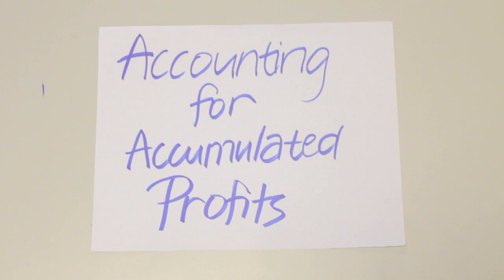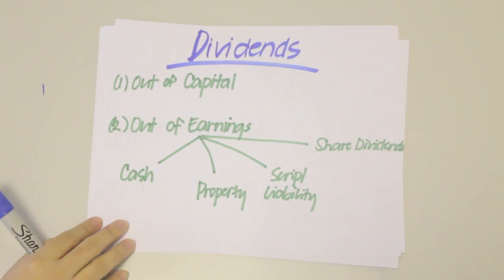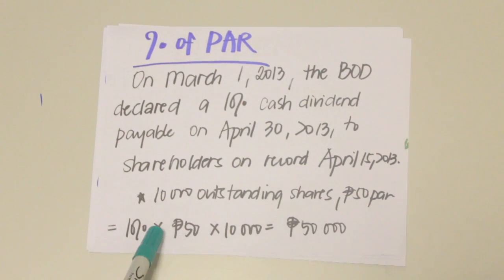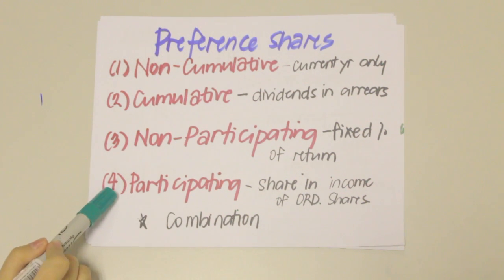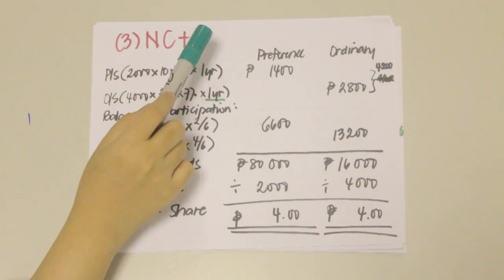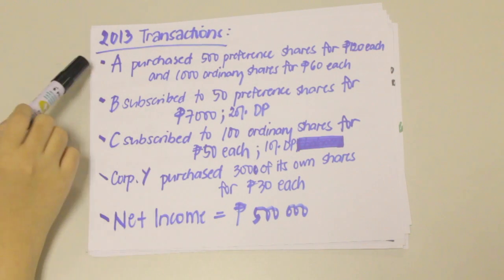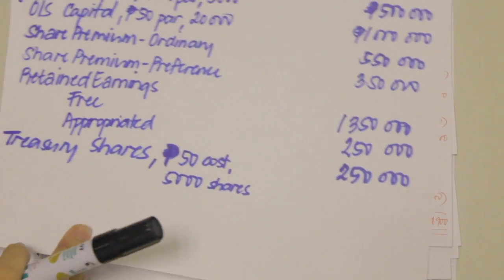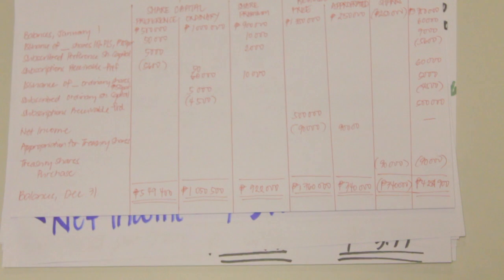ACCTBA2 - Accounting for Accumulated Profits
COB CHANNEL
Your one stop online tutorial channel
A project of the Student Services Committee under the Business College Government

Tutorial By: Kim Tanhui (JPIA)
Edited By: Gaston Arcega (BCG)